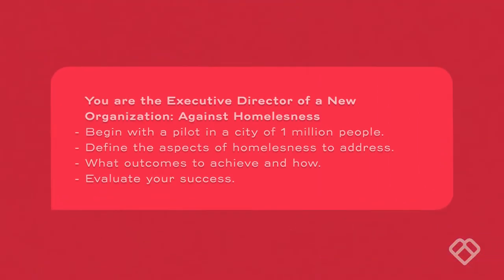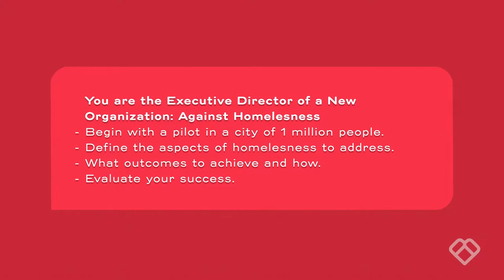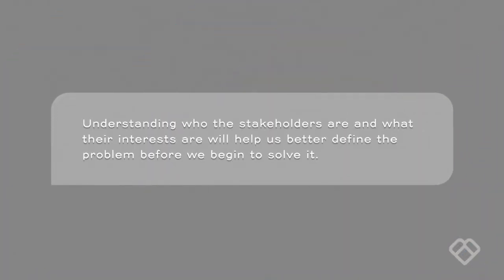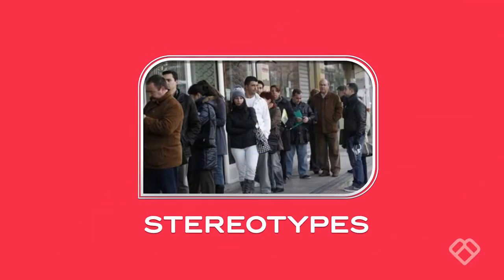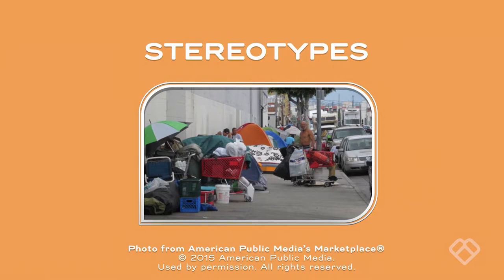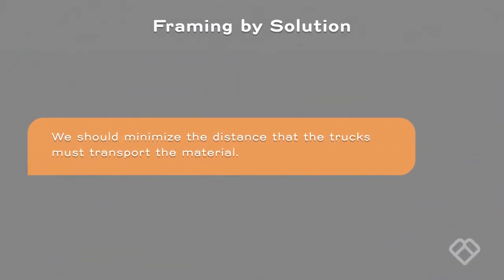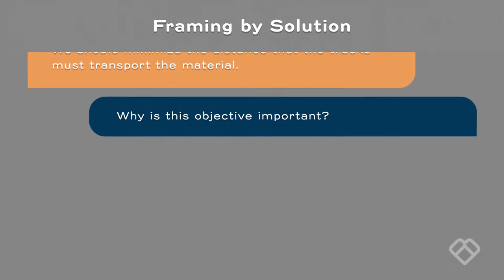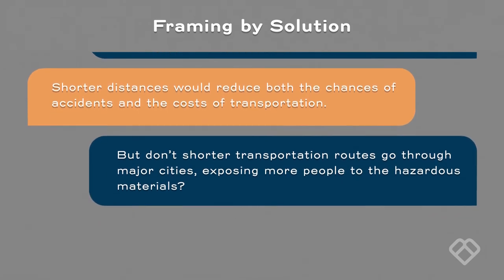Defining the Problem & Identifying Stakeholder Part 1